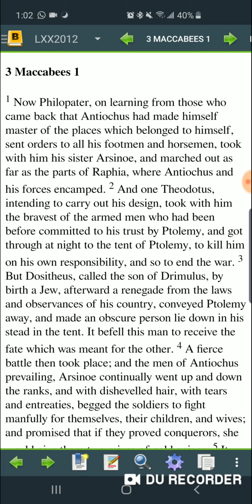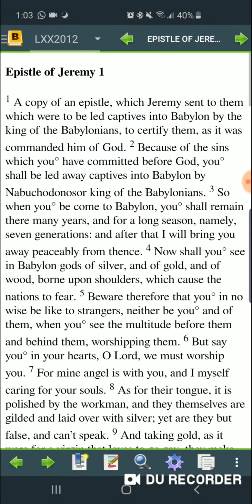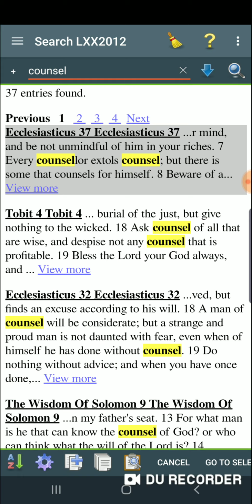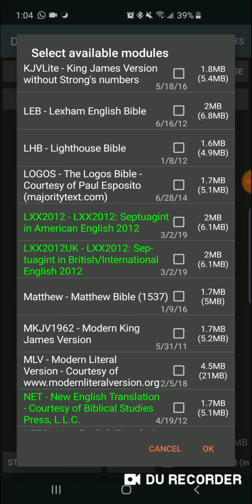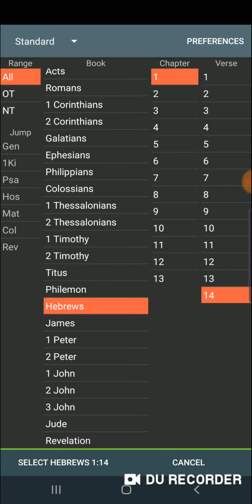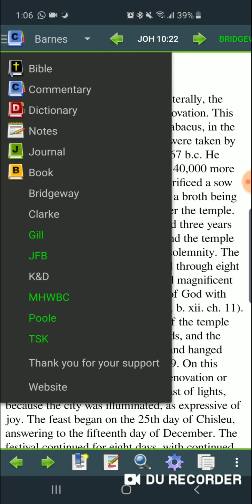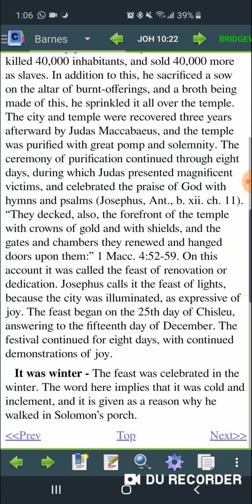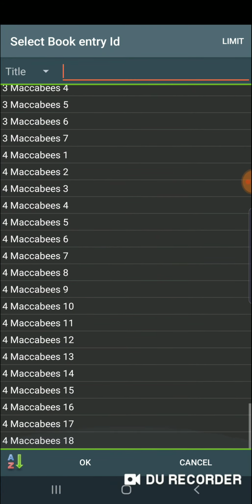GMS: How to access the Apocrypha in the MySword App